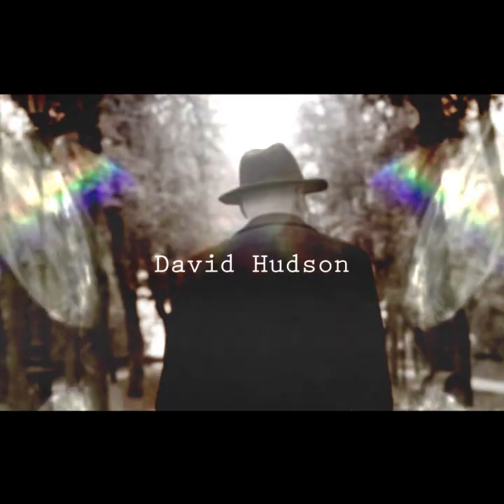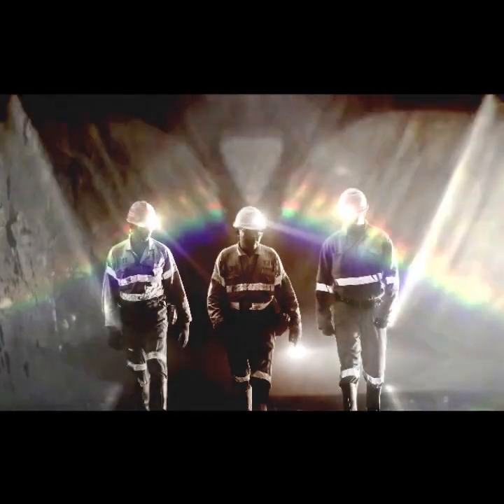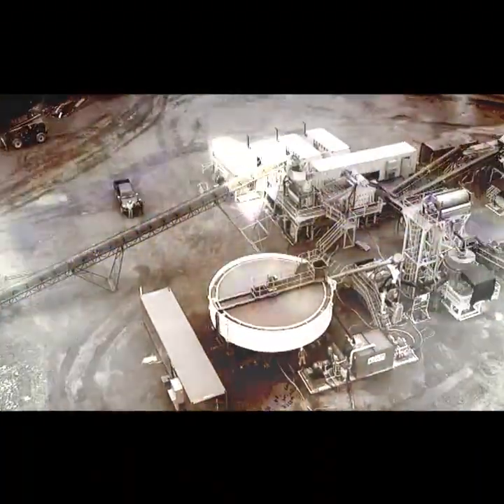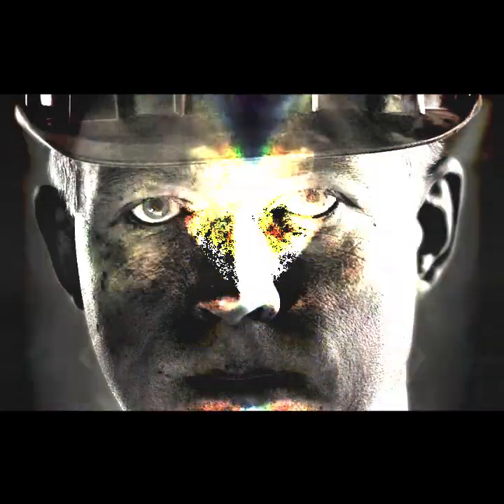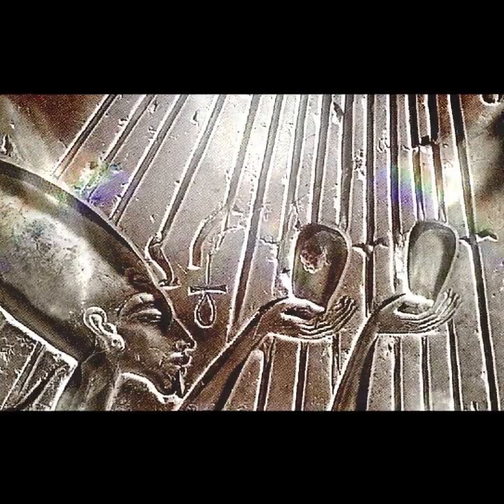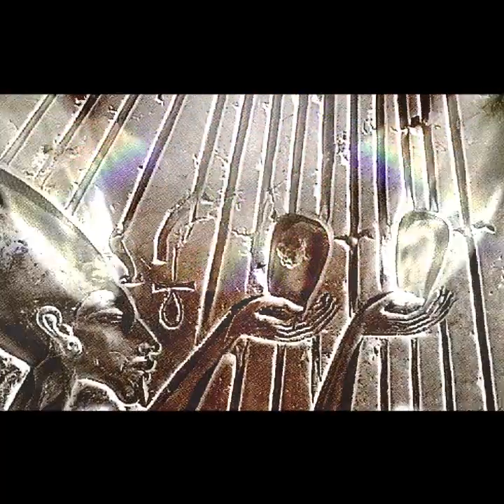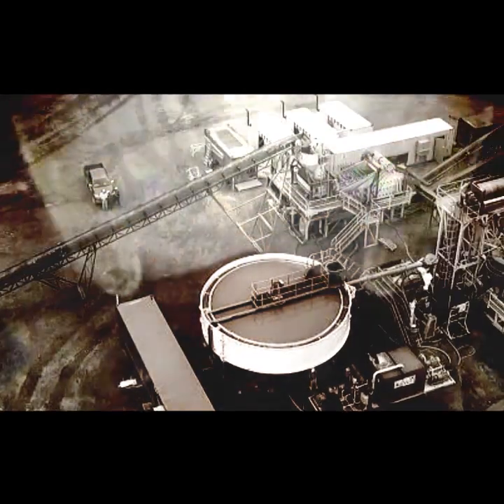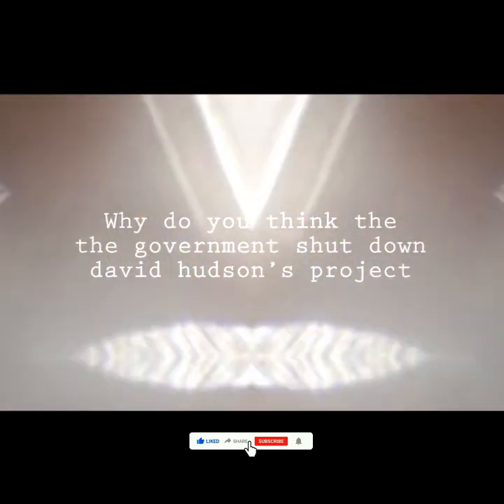David Hudson's mysterious metallic substance / “the white powder of gold” / ormus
David Hudson proceeded to spend years and several million more dollars researching the mysterious metallic substance that he had discovered. He even employed scientists and laboratories in England, Germany and Russia to assist him.
He first named his special element “the white powder of gold”. Later he nicknamed the material  and named it “ormus”